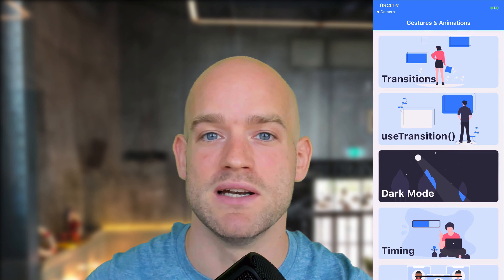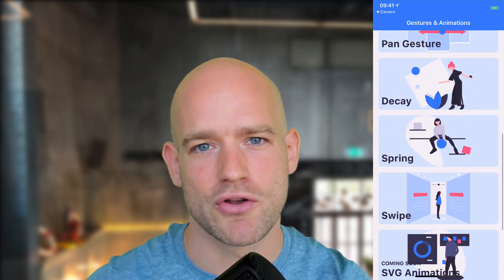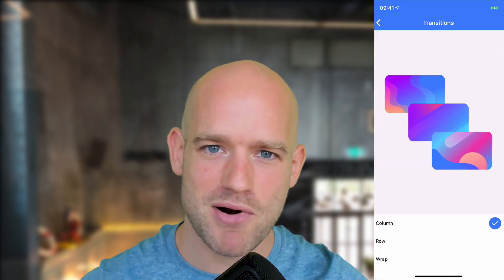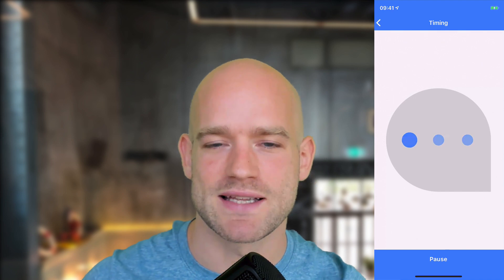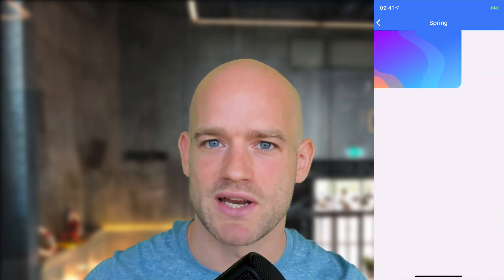Learn React Native Declarative Gestures & Animations